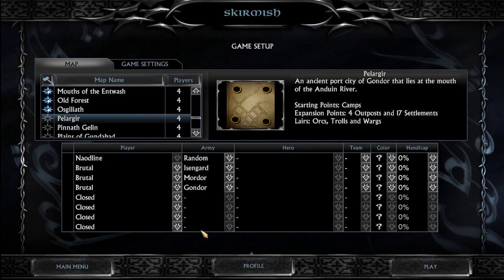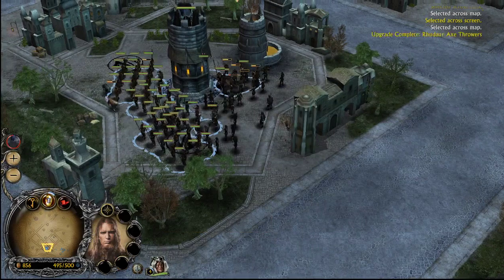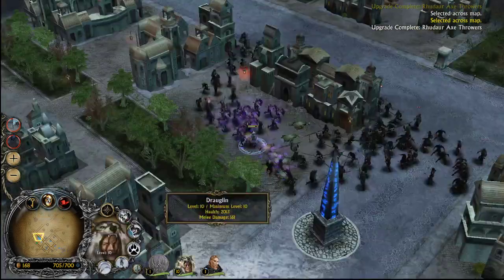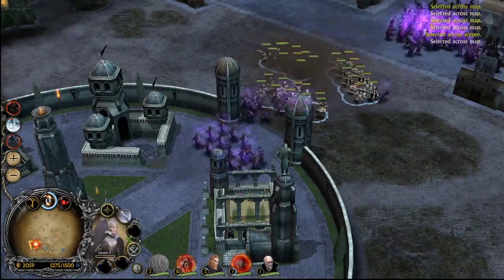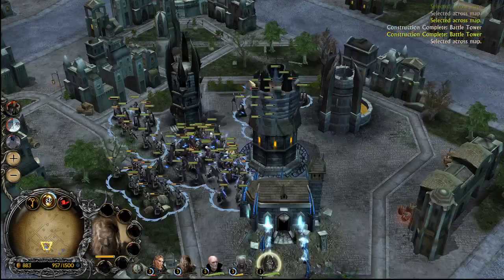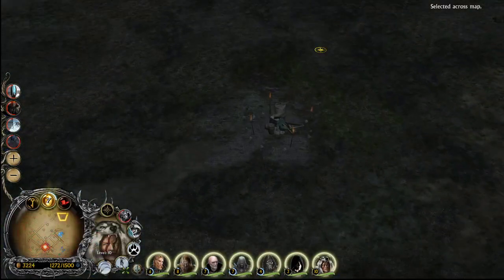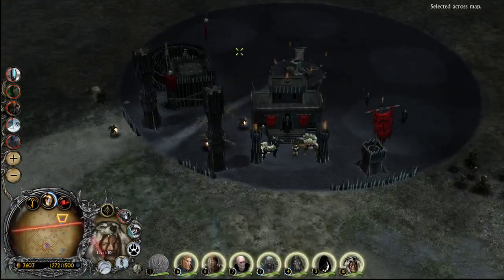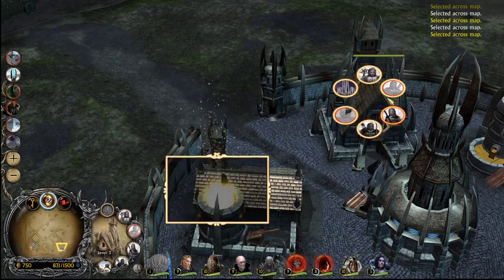Can you beat Ring Hero Sauron? | Edain Mod 4.6.1 Gameplay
We have seen the power of Sauron with the ring plenty already, but how can I handle fighting against the power of Sauron, do I rush him down, can my army compete with him when he has an army behind him? Can I survive for someone else to deal with him, or can I find another way to win.